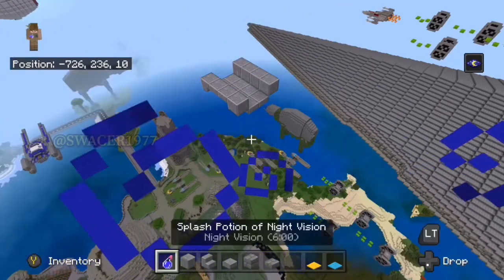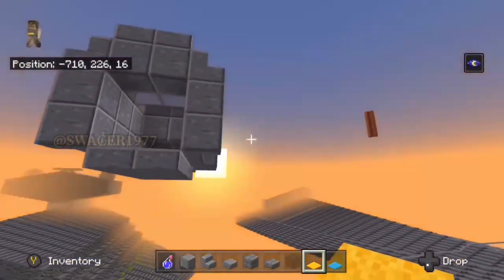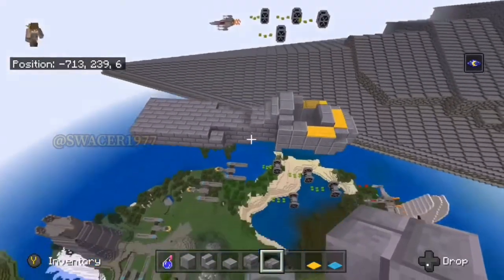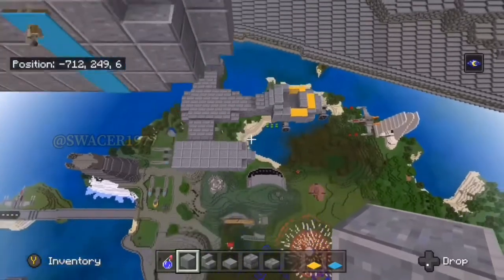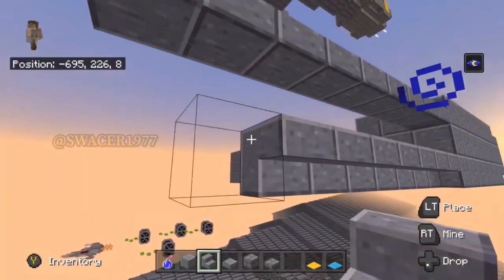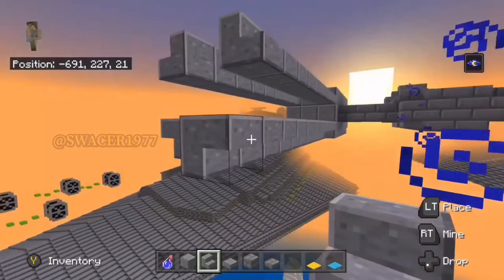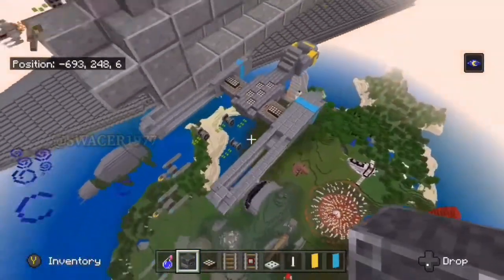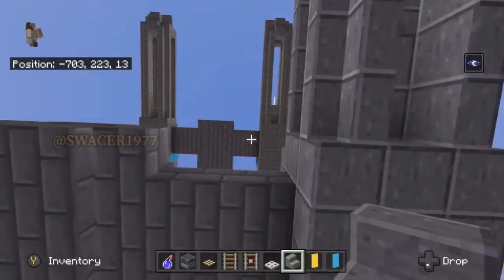How To Build A Y-Wing In Minecraft!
Hello There! 👋

This is my tutorial on how to build a Y-Wing from Star Wars in Minecraft! 😆

This is my first tutorial video so let me know how I can improve! 😄🤟